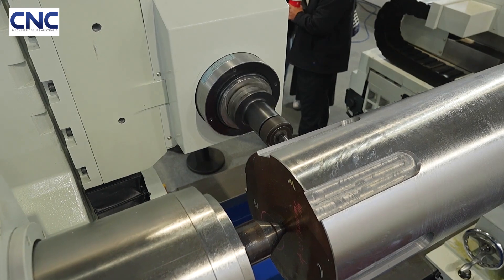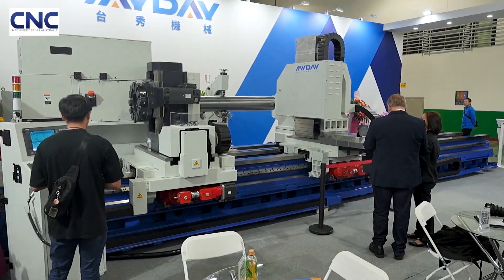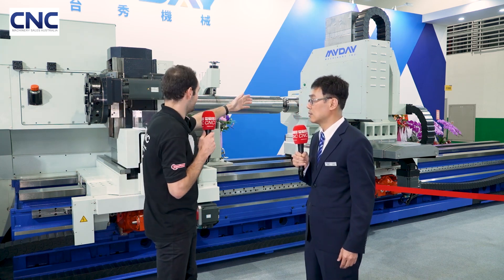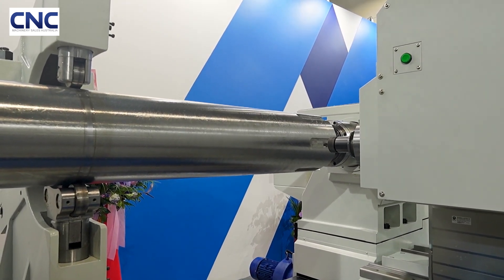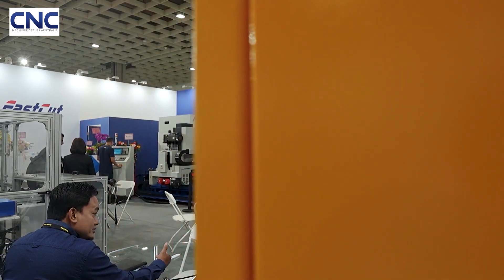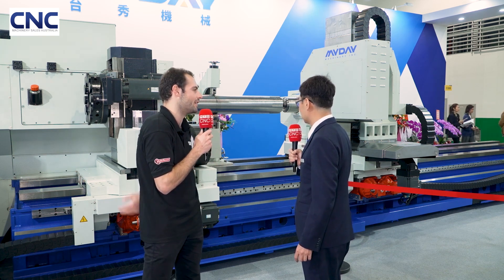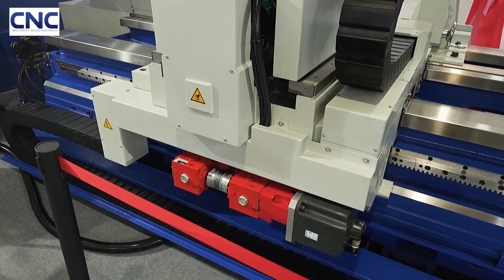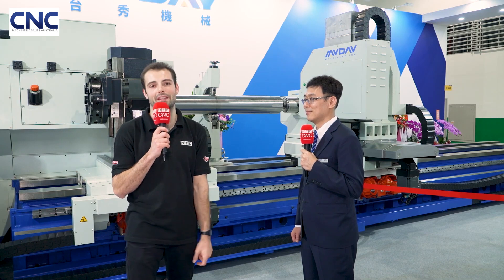SGE Twin Carriage CNC Lathe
SGE Twin Carriage CNC Lathe with heavy duty keyway milling